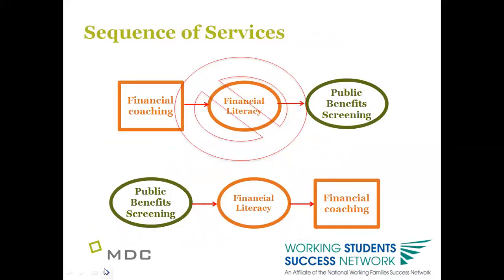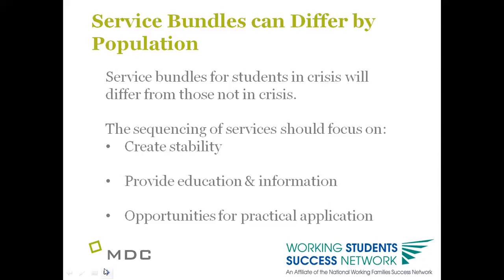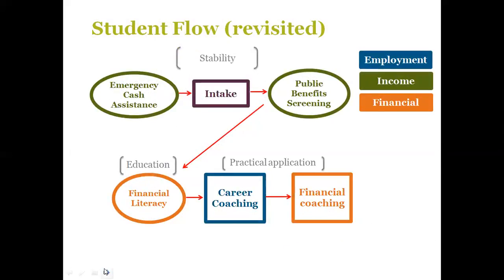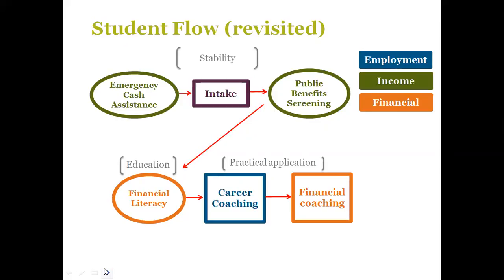Integrated Service Delivery: Mapping Student Flow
Appropriate sequencing of services is essential to effective integrated service delivery. In this webinar, we will illustrate how students can access services via different entry points within a college, but still receive the same “bundle” of services. We’ll discuss a few models for mapping student flow to ensure “warm handoffs” and consistent service delivery.